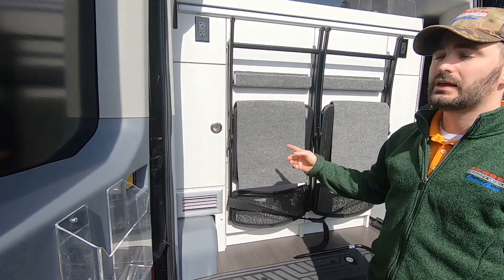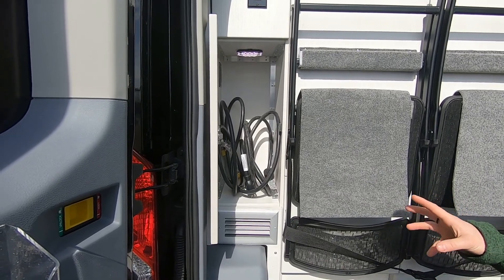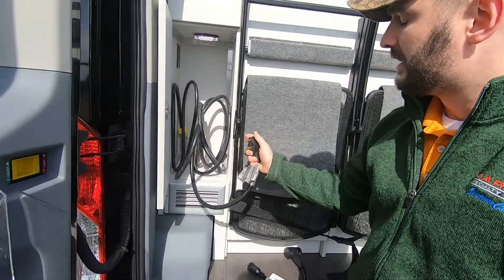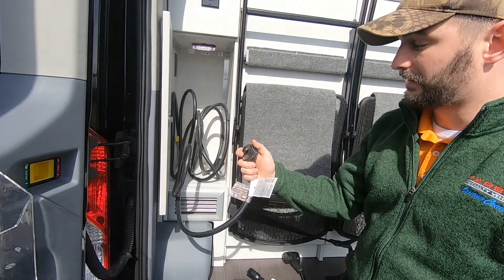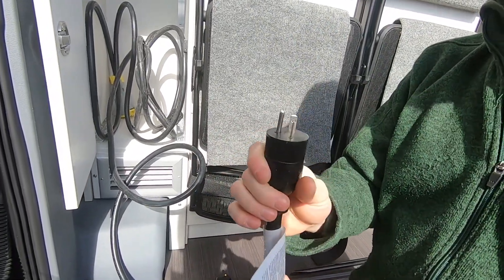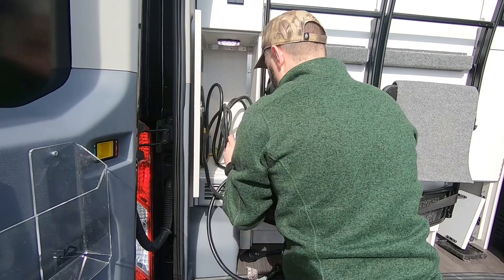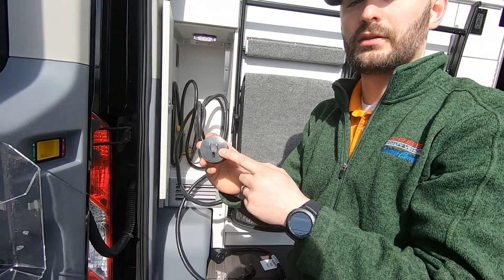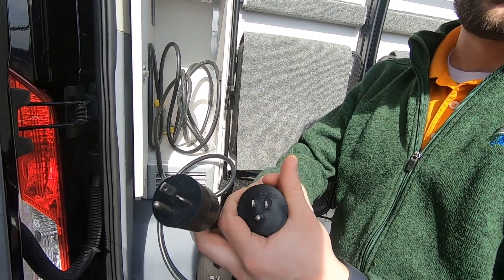GH010124 PR LLC Training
Shorecord Storage Location Manufactured by Farber Specialty Vehicles of Reynoldsburg, Ohio